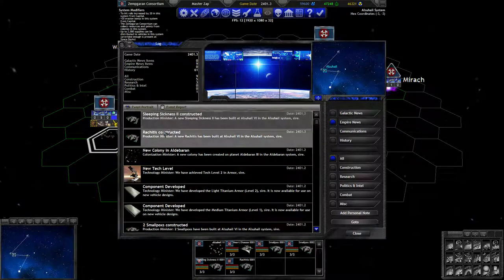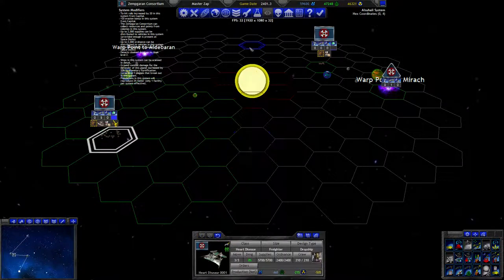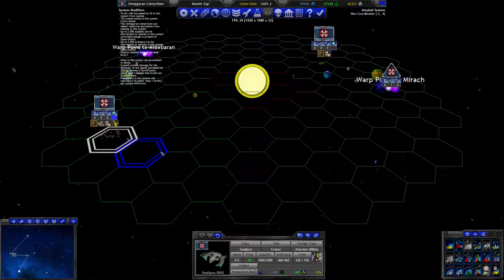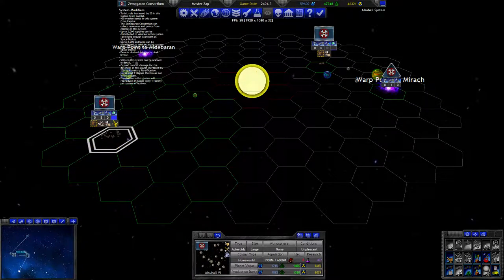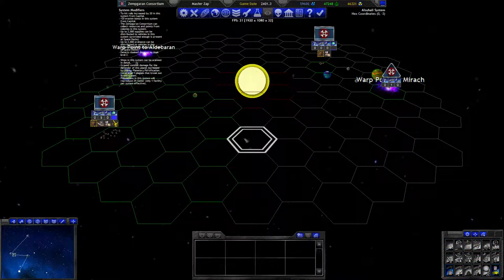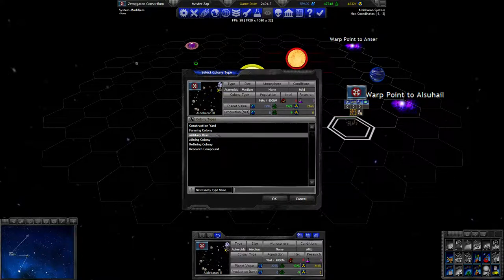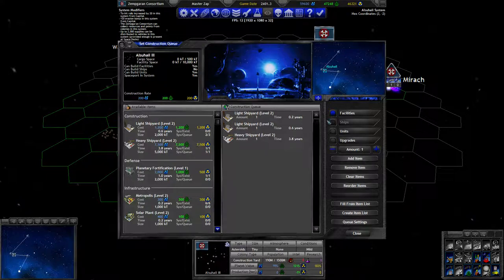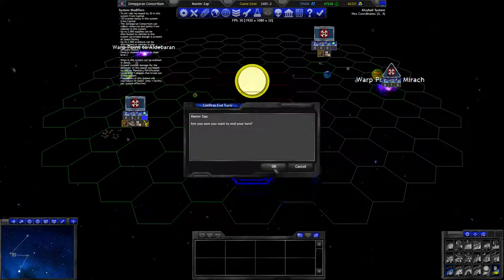Turn 14 - Construction progresses